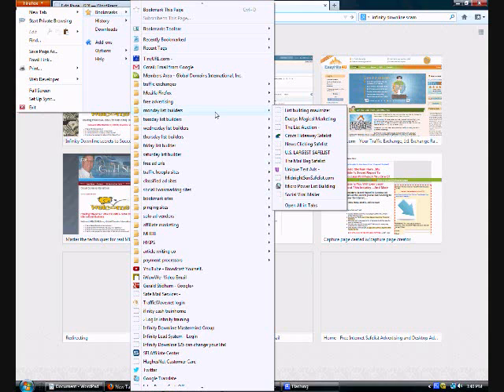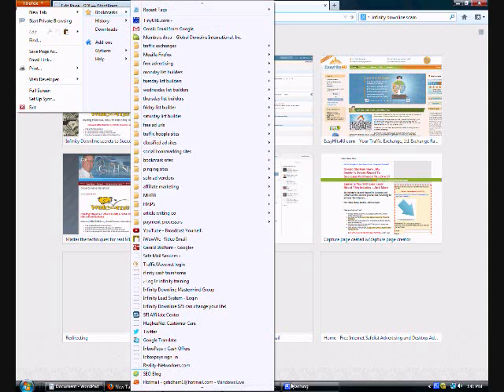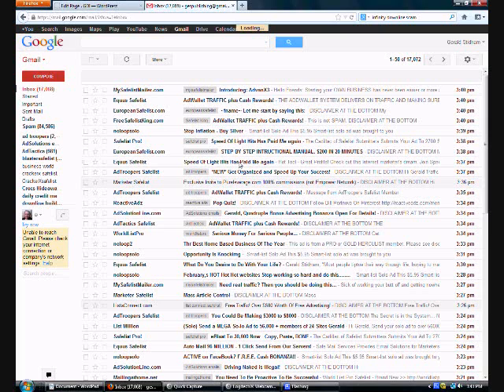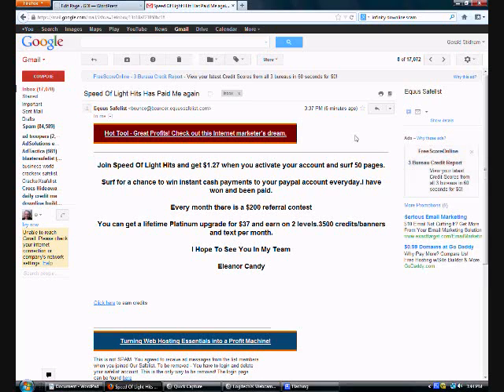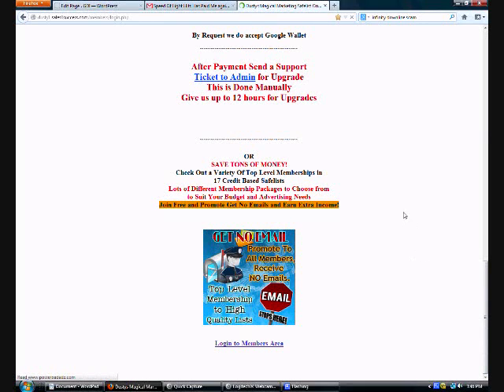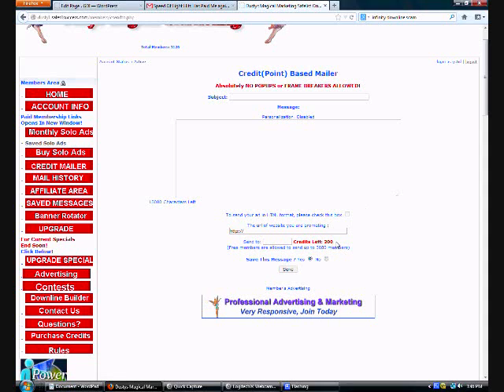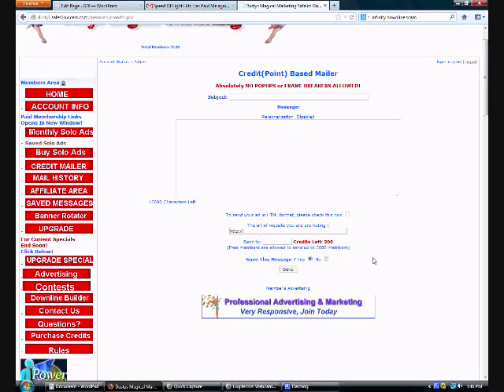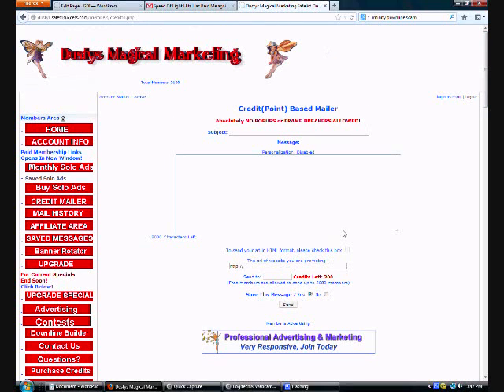posting credits to safelist video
in this video I talk about how to post credits to your safelist